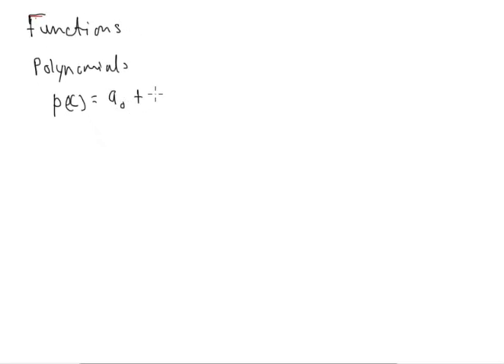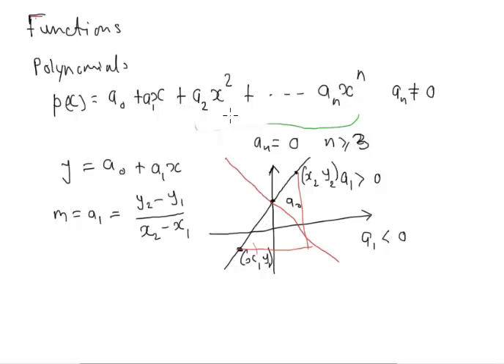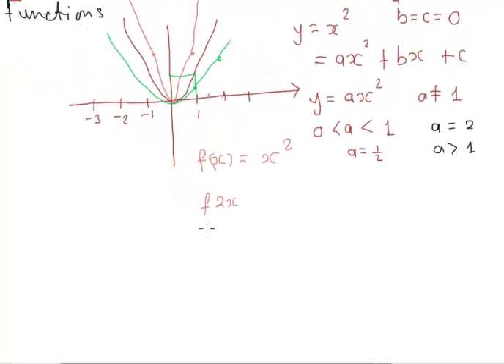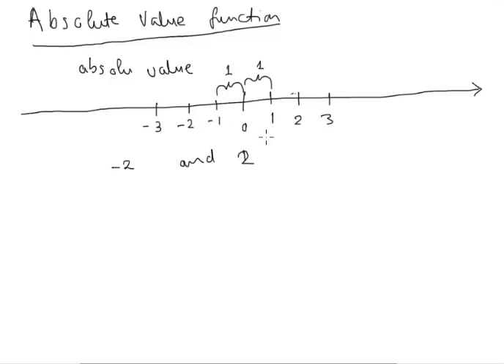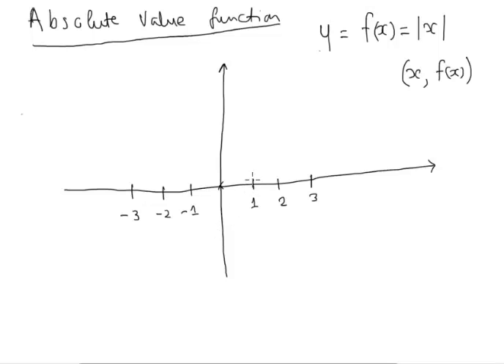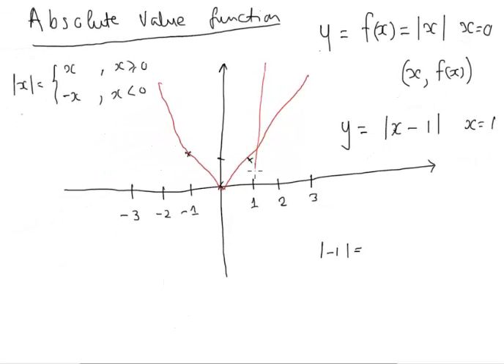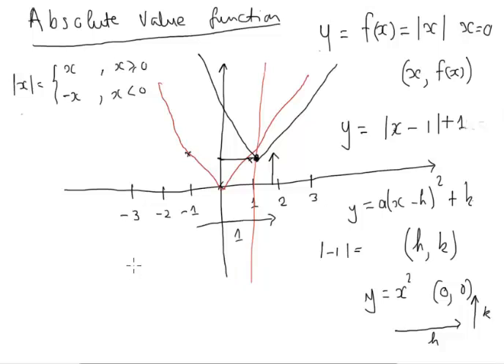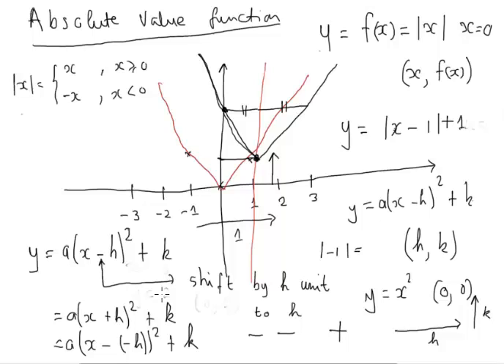MAT171T 2013.1 E3Lecture 3.1